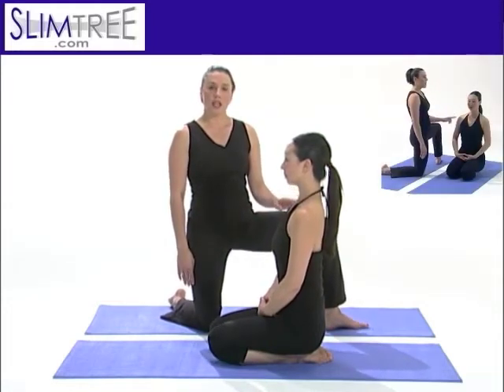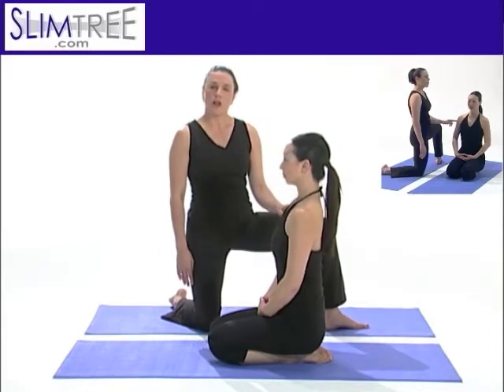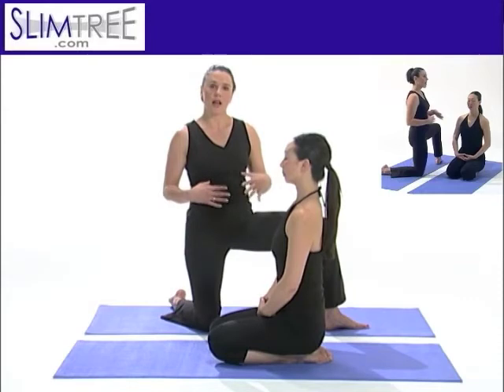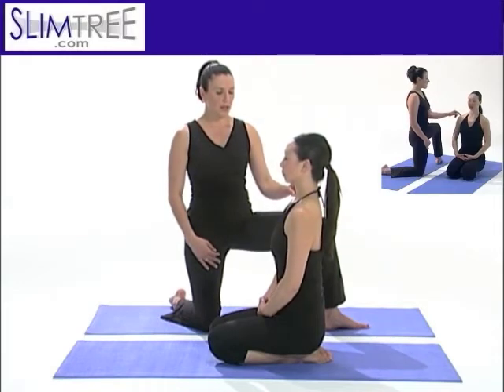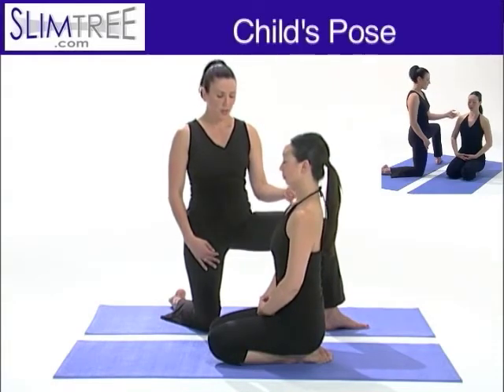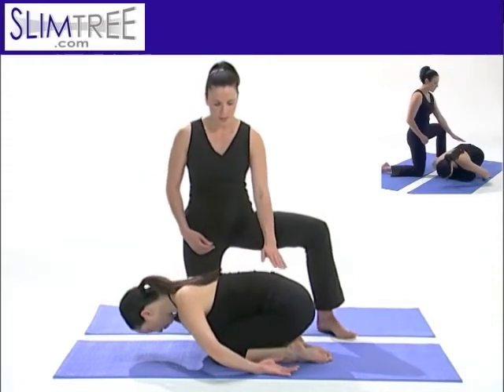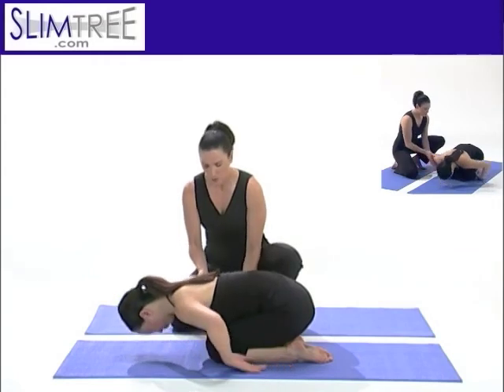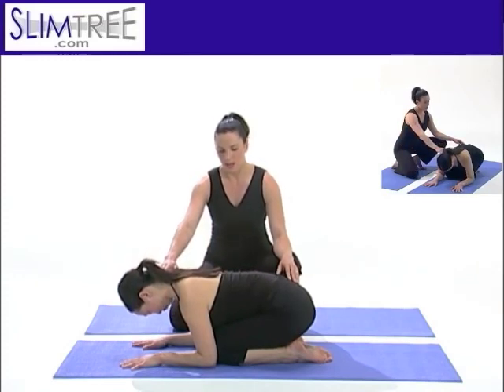Slimtree.com - Yoga 1 Beginner Workout Clip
Free your mind, body and spirit with Yoga! Slimtree's yoga classes will help you develop a clear understanding of yoga and the ability to perform basic yoga postures.

Slimtree - The Broadband Gym offers a wide variety of high-quality exercise videos, tracking tools for staying on top of your health, and a social platform for fitness, diet and nutrition trainers. Slimtree.com videos feature certified instructors and offer proper guidelines on how to use the exercises, and different durations to fit your personal needs. Types of exercise include aerobics, cardio, yoga, pilates, abs, buns and thighs, lower body and many more for fitness, flexibilty, stress and meditation. Join for free!